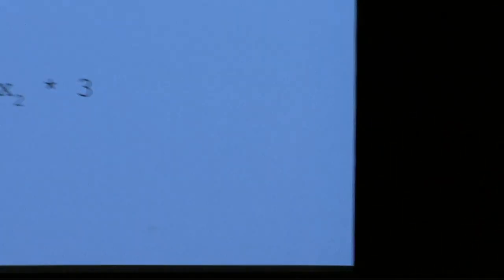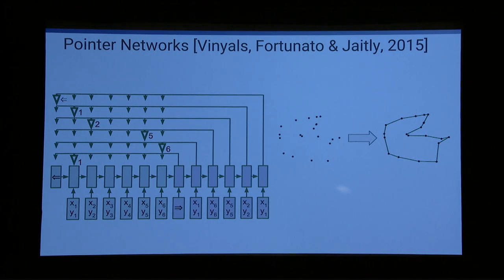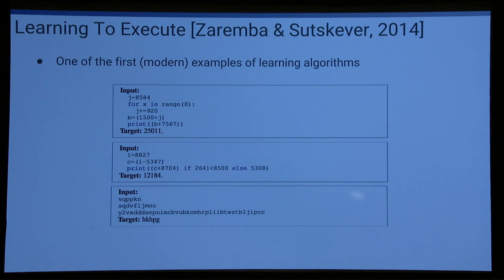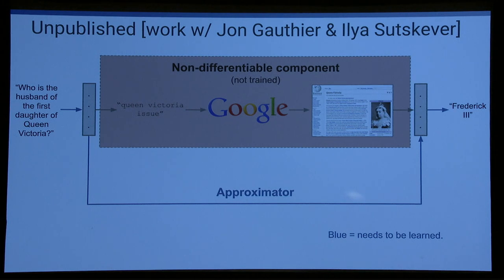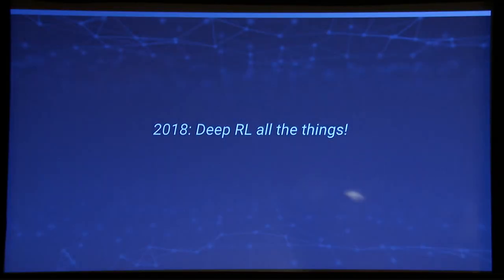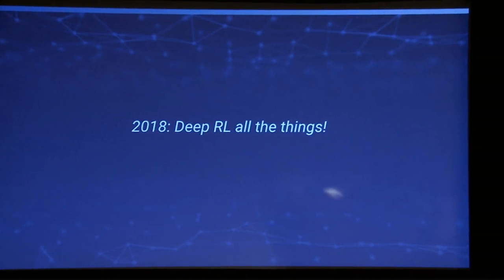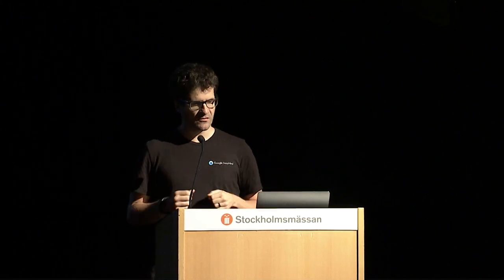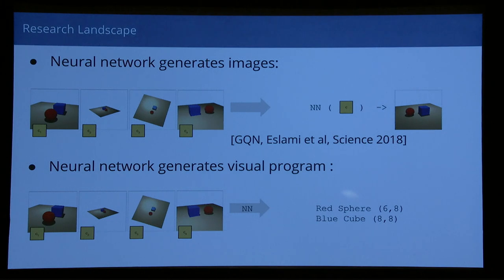NAMPI v2 - Oriol Vinyals - Generating Visual Programs with Agents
Neural Abstract Machines & Program Induction v2 workshop (NAMPI v2) @ ICML 2018

Speaker: Oriol Vinyals (DeepMind)
Title: Generating Visual Programs with Agents